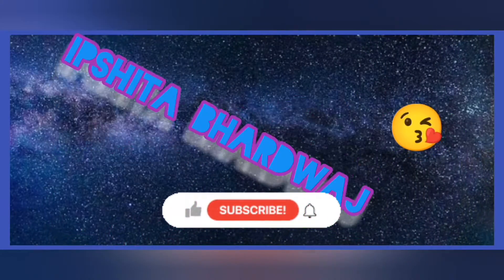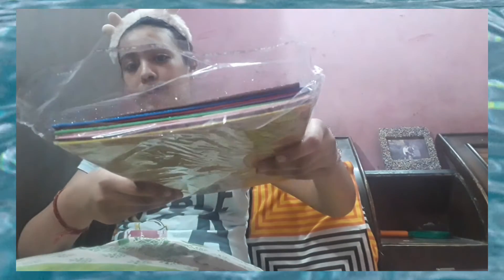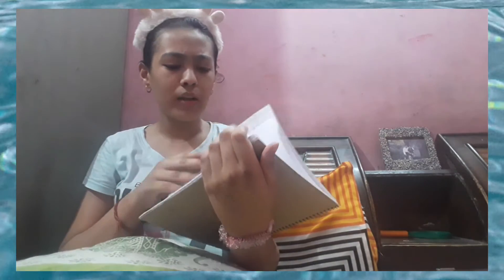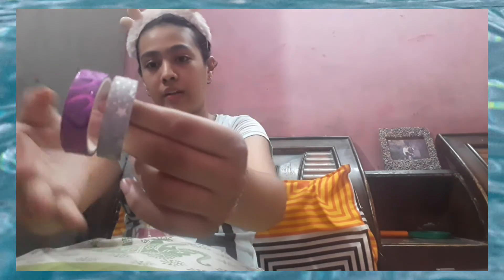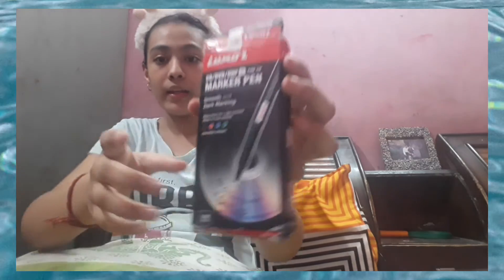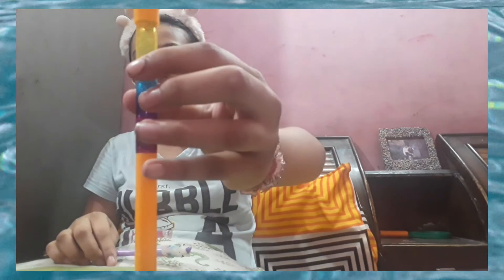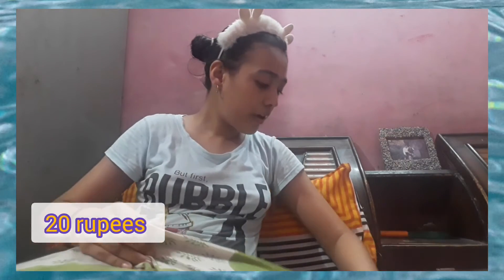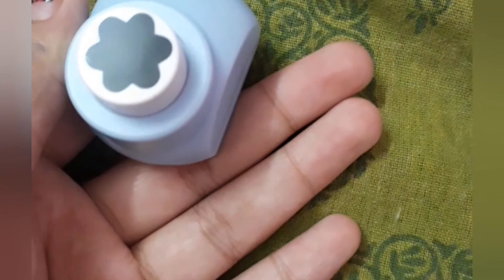wholesale stationary haul || wholesale shop || cute kawaii stuff haul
hello guys in this video i am sharing a stationary haul cute unicorn stationary haul so enjoy it .
luv you all 😍